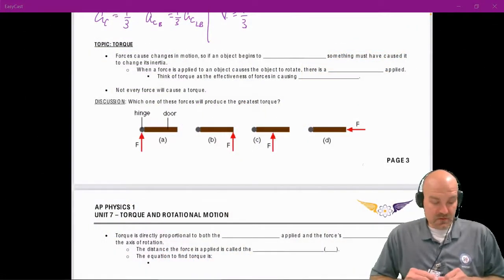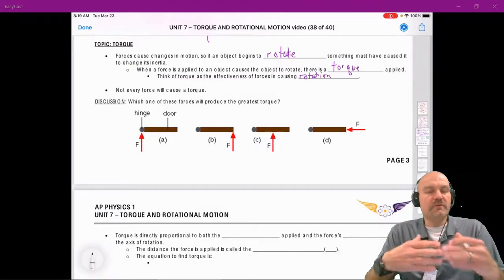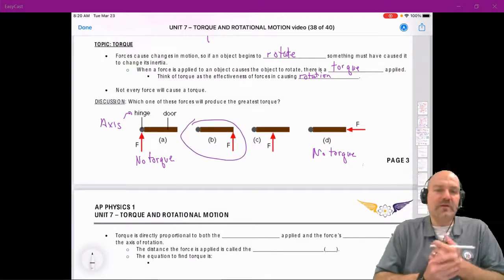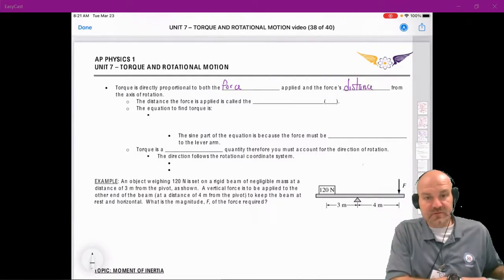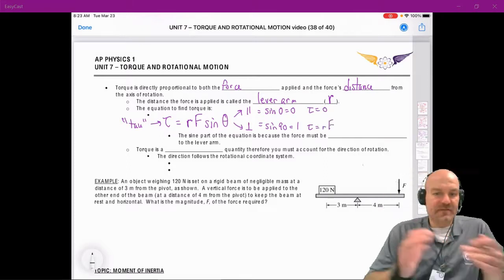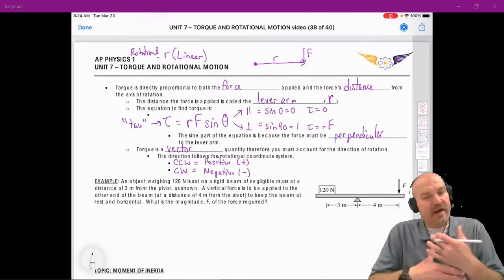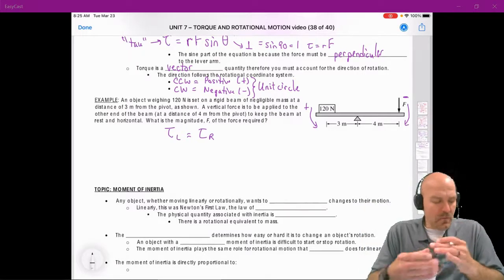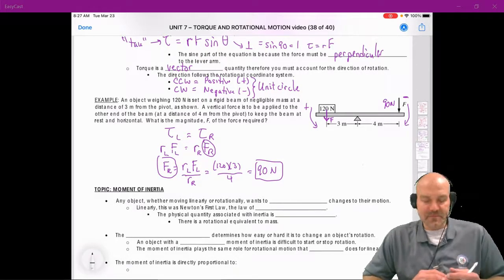AP Physics 1 - Unit 7 - Torque